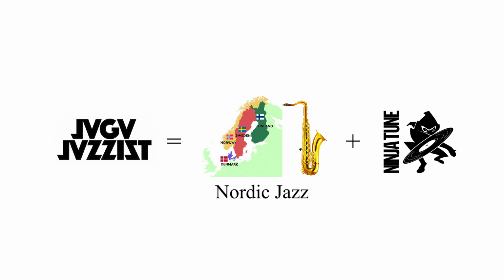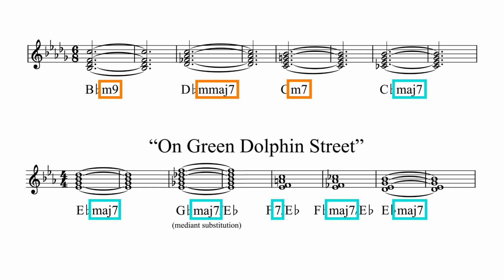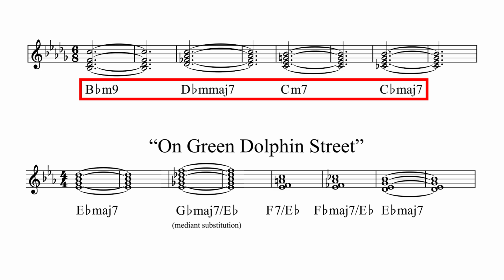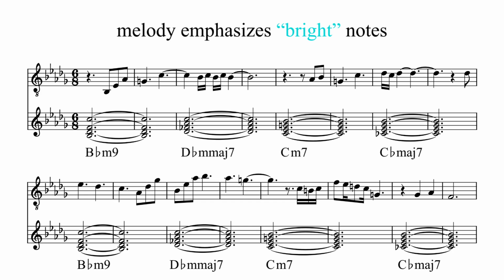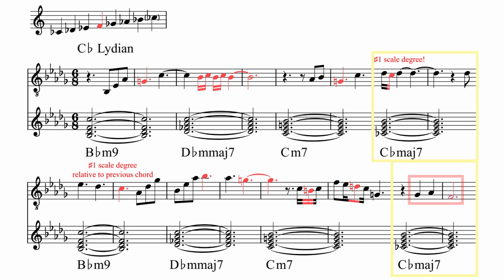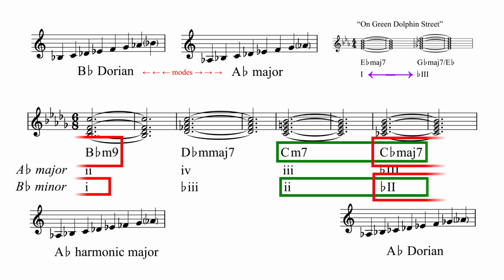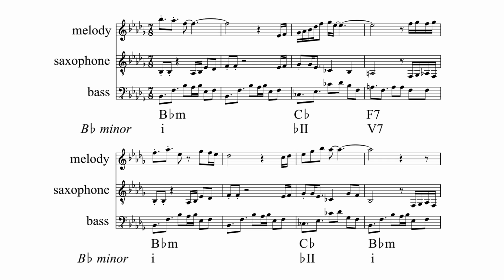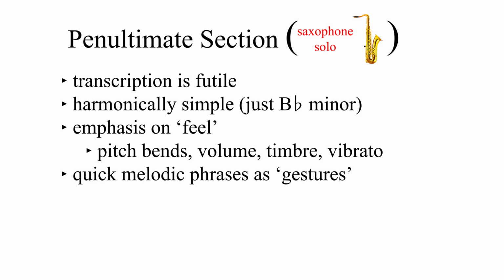Music Theory Analysis #10 - Jaga Jazzist - "Airborne"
If you haven’t listened to this song before, make sure to familiarize yourself before watching this video!

0:00 - Introductory Remarks
0:50 - First Section Chord Progression
3:11 - First Section Melodic Motifs
5:41 - First Section Scale Harmony
7:39 - First Section Chord Functions
9:15 - Second Section
11:52 - Sax Solo and Conclusion